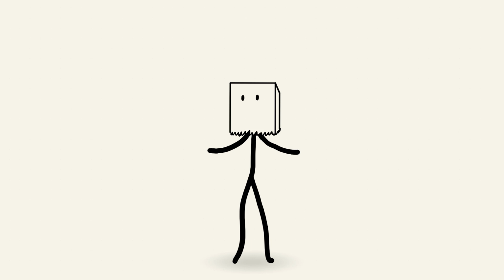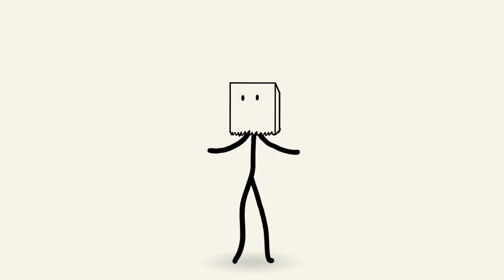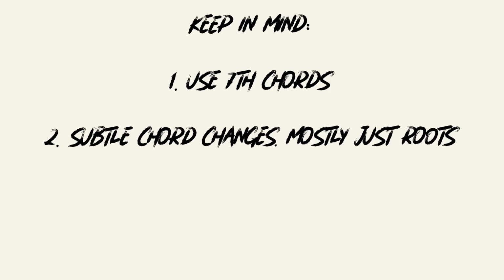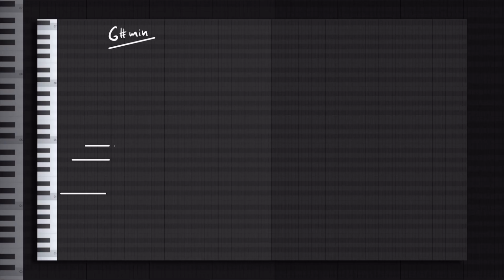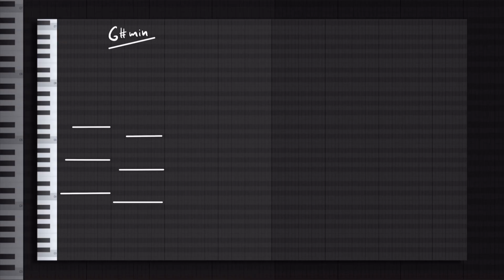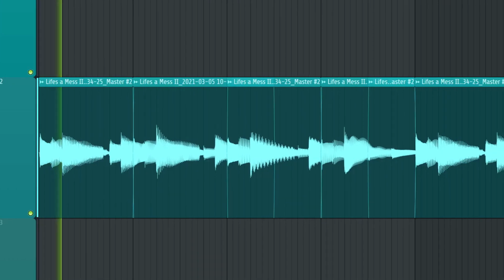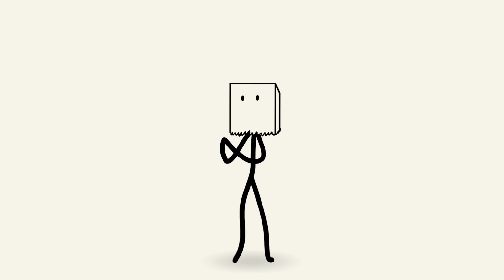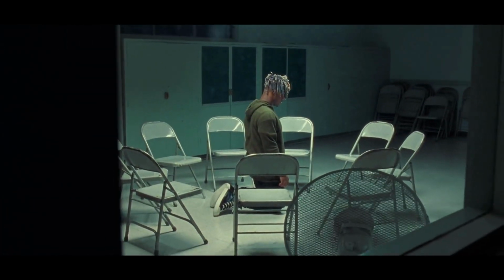Behind Making a Melody For Juice WRLD Like "LIFE'S A MESS II" ft. Post Malone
Intro - 0:00
Analysis - 0:20
Original Melody - 2:00
Final Beat + Free Loop - 5:00

How To Make A Juice Wrld Type Beat In FL Studio 20 | Guitar & Piano Chords Tutorial
How To Create A Melodic Juice Wrld Type Beat From Scratch On FL Studio 2019
How To Make A Juice Wrld Type Beat 🥤🌍 (Juice Wrld Beat Tutorial) 🚀
How to make a sad melodic Juice WRLD type beat from scratch
HOW TO MAKE BEATS FOR JUICE WRLD IN 10 MINUTES!🔥 | FL Studio Tutorial | (prodbykg)
How To Make A EMOTIONAL PIANO Beat For JUICE WRLD | FL Studio 20 Tutorial
Juice Wrld Type Beat Tutorial *For Beginners* | FL Studio | STOCK PLUGINS ONLY